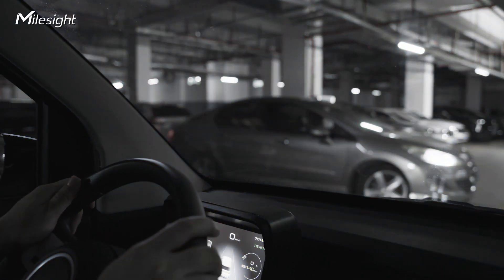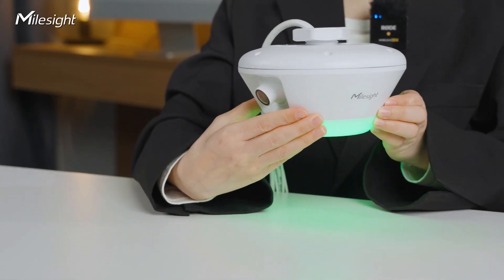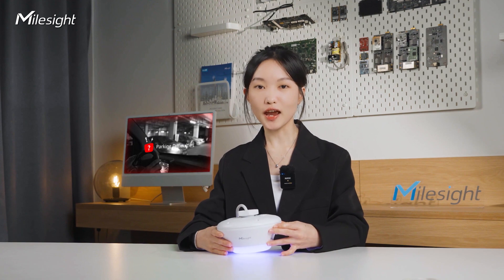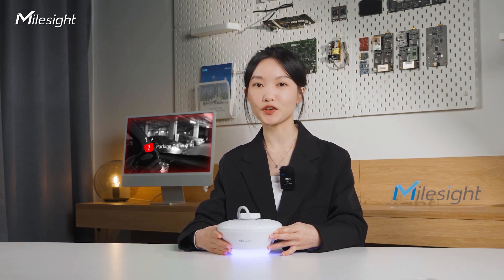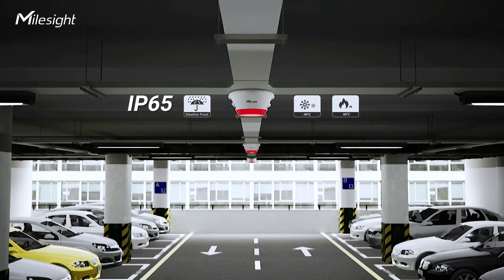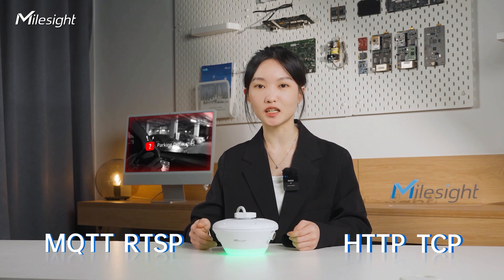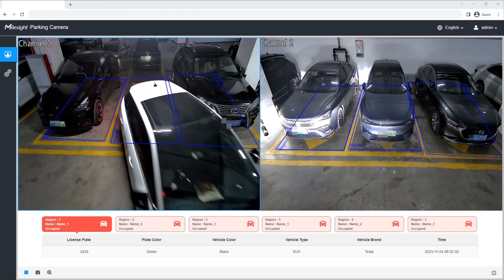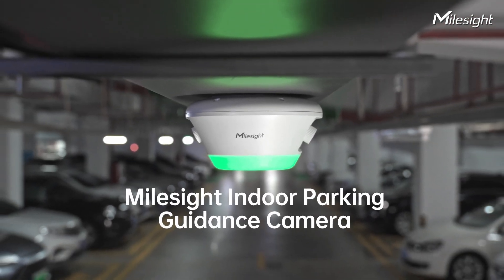Introducing Indoor Parking Guidance Camera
Open up a new parking business with Milesight latest innovation.

Get ready to experience the next-generation parking revolution with Milesight Indoor Parking Guidance Camera.

The dual-lens camera can  cover 6 parking spaces, according to the different states of parking spaces , users can flexibly customize the color of the guide lights.